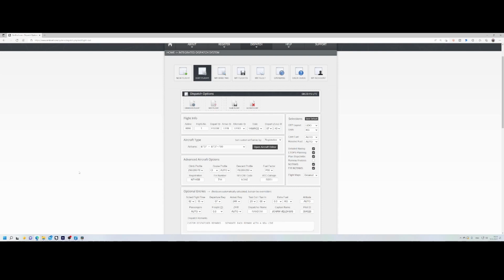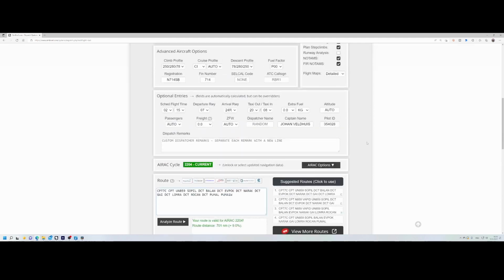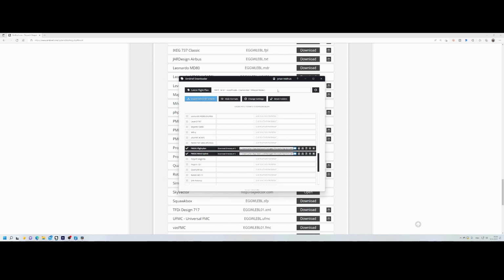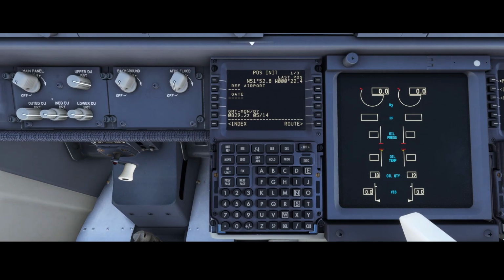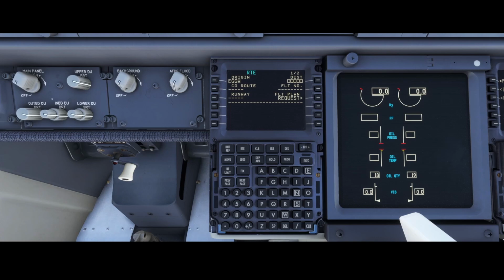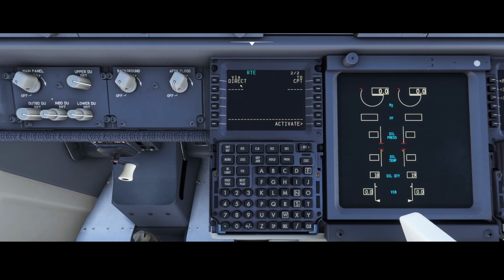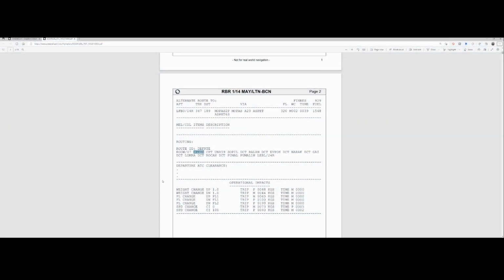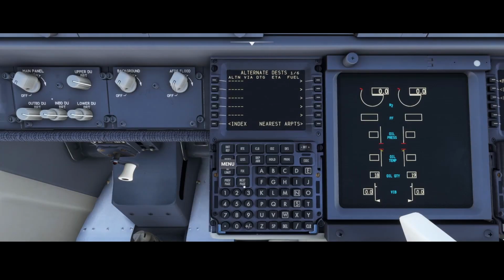Flight Simulator 2020 - How to - Boeing 737-700 - Configuring flight plans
In this video we are going to look at the 2 different methods how to program a flight in the FMC from the PMDG Boeing 737-700. We will use simbrief.com for creating the flight plan and show you both the method how to load it easily by using a saved file and putting it in manually.

00:00 intro
00:10 creating the flight plan using Simbrief.com
05:48 loading the saved flight plan into the FMC
10:25 manually adding the flight plan into the FMC

If you also want to give the aircraft a try you can download it from the site below: